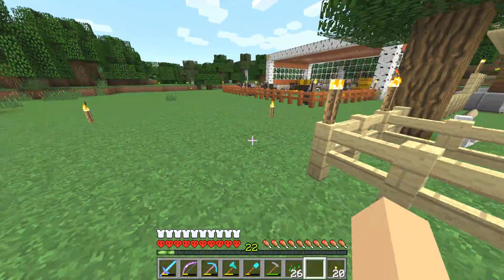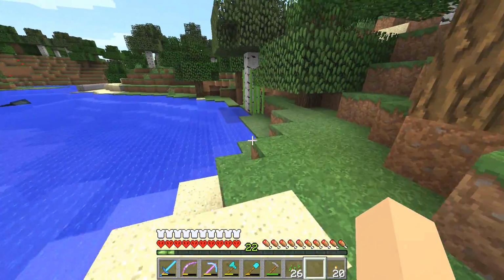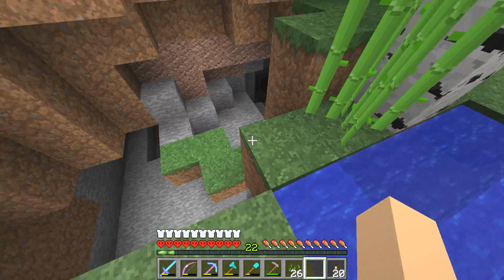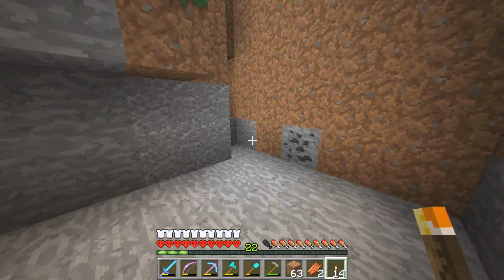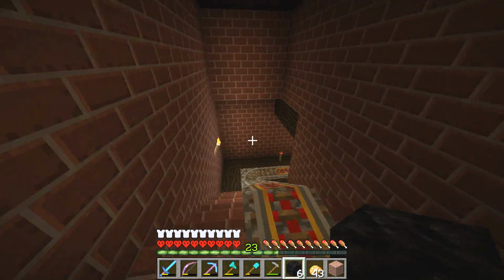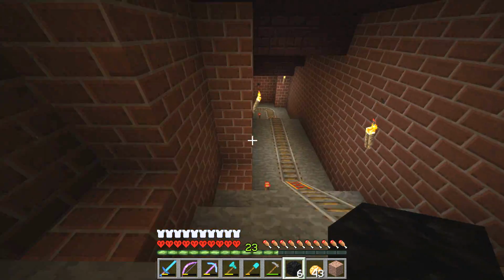Let's Play HC Minecraft Attempt 3 S150 - Exploring Another Cave System